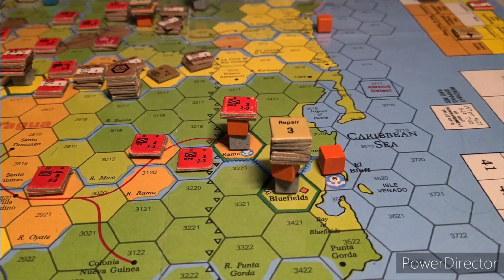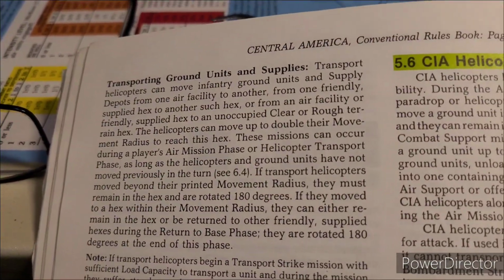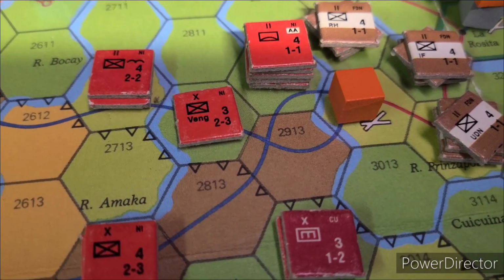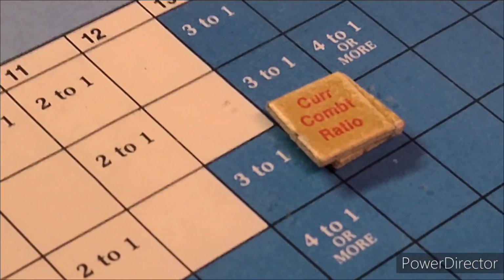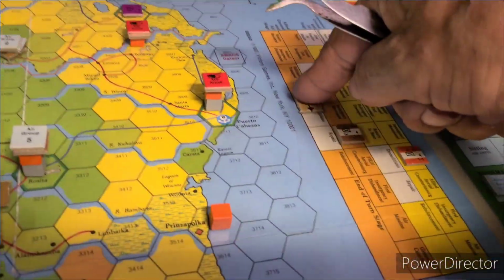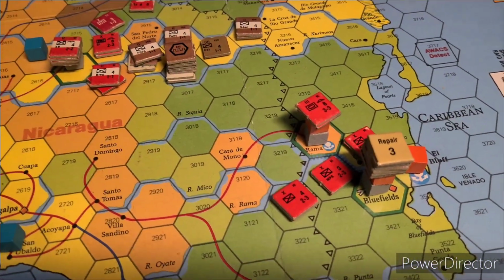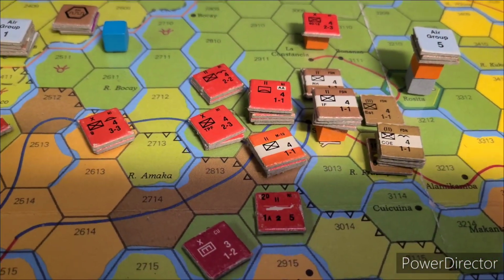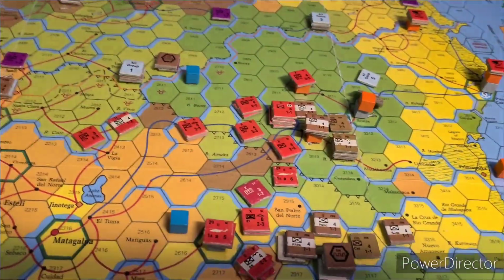Contra Drive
Contra airstrip battle .  Sandinista turn 9 !